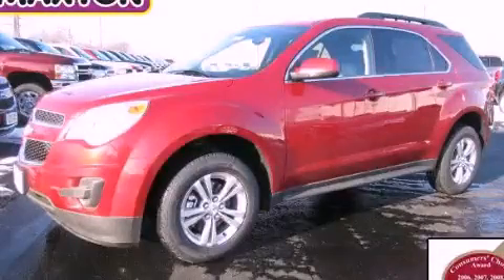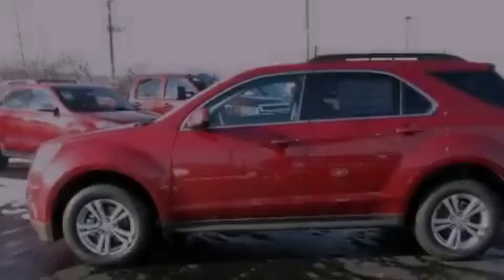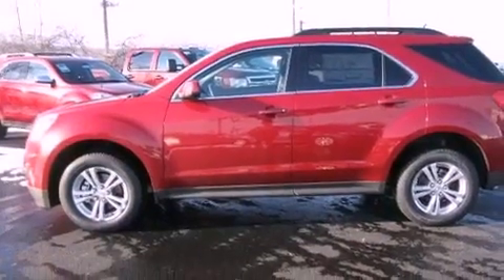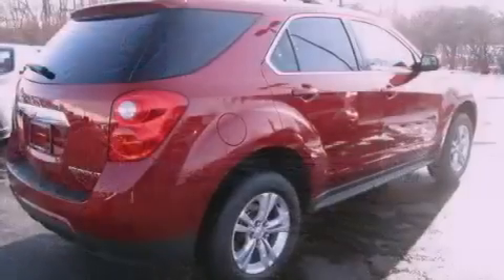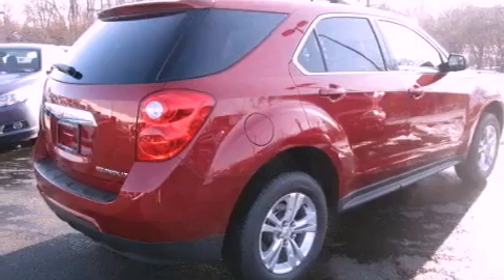2013 Chevrolet Equinox Worthington OH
Year : 2013
 Make : Chevrolet
 Model : Equinox
 Engine : 2.4L 4-Cylinder
 Trans . : automatic
 Exterior : Crystal Red Tintcoat
 Miles : 3
 Interior : Light Titanium/Jet Black
 700 East Dublin-Granville Rd
 Worthington , OH 43085
 2013 Chevrolet Equinox Worthington OH